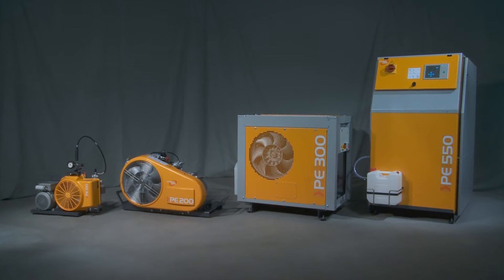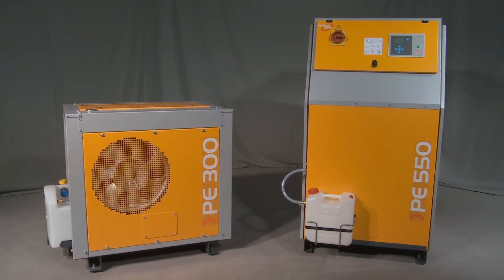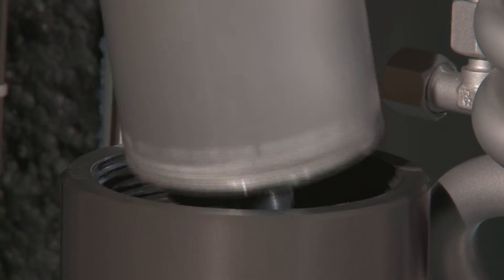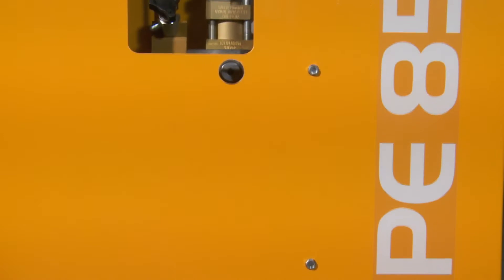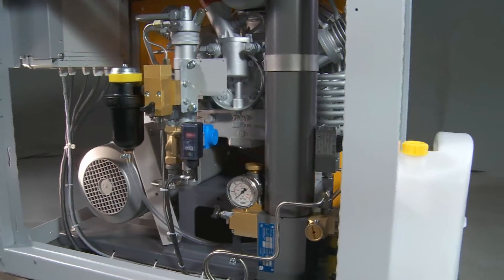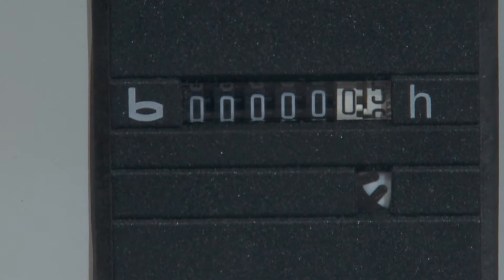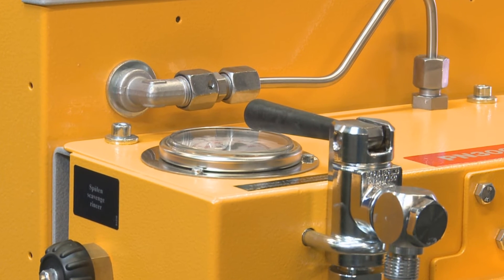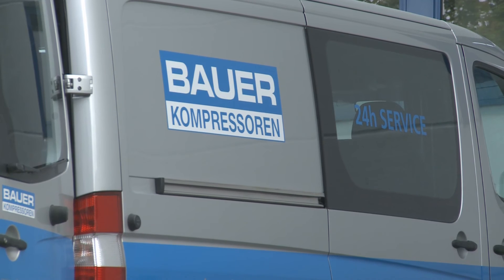Stationary compressors from the POSEIDON EDITION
The PE 250 / 300-HE horizontal models are one of the most compact high pressure breathing air compressors in their class.
Owing to the space-saving arrangement of block and drive, the HE range requires a minimum of floor space in spite of its high throughputs.
The new generation of the VE range excels through its high delivery rates of up to 850 l/min.
Tailored for breathing protection and scuba diving requirements, the new compressor control offers quick and easy access to all important functions.